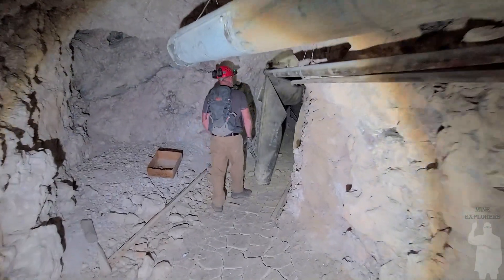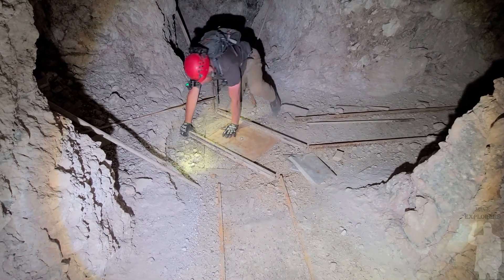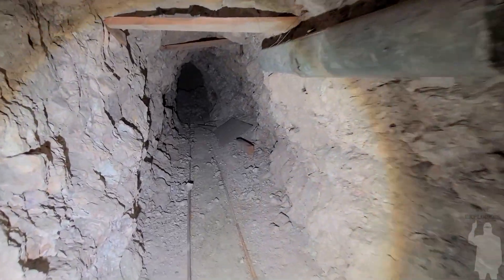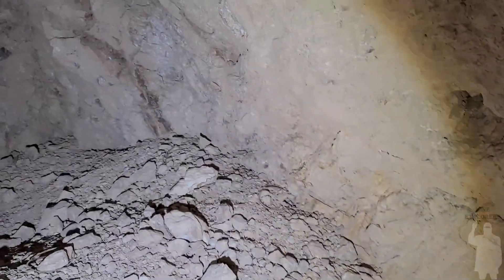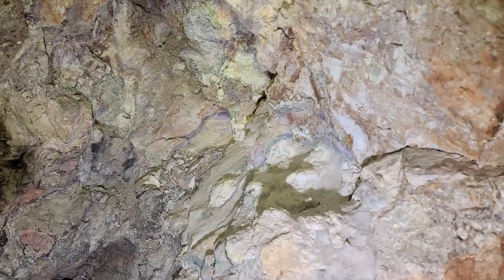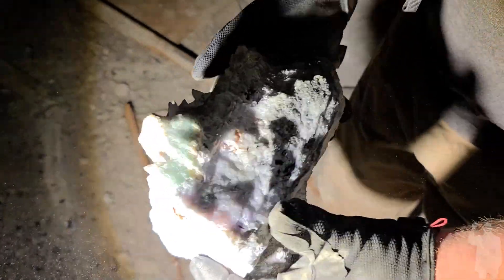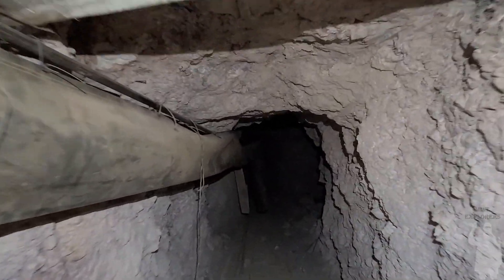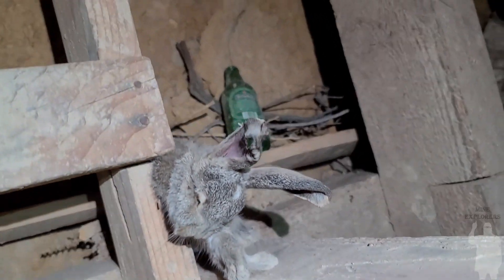Eimco 21 Mucker Demonstration AND Exploring Very Small Flourite Mine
Testing Eimco 21 pneumatic mucker rocker shovel and exploring mine shaft with one very small level at the bottom.